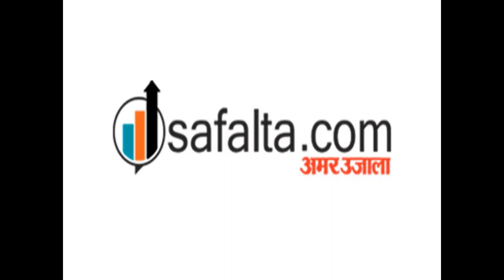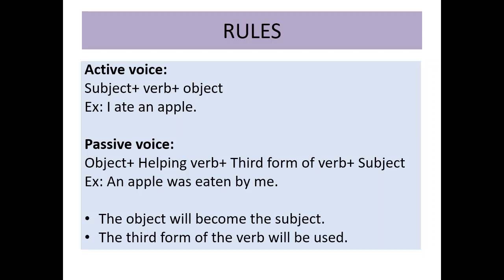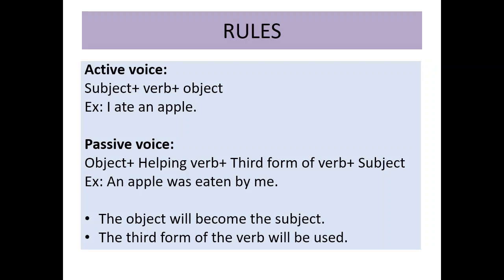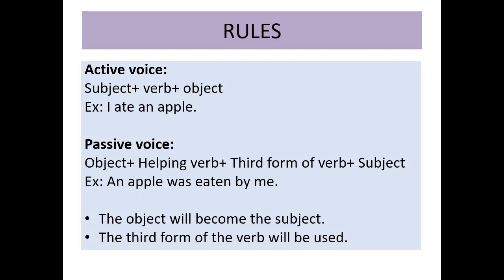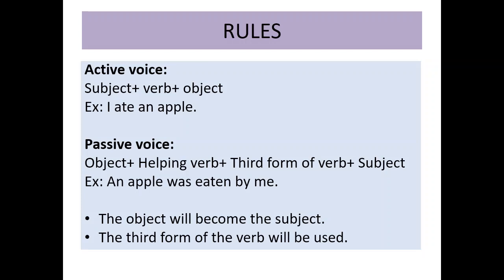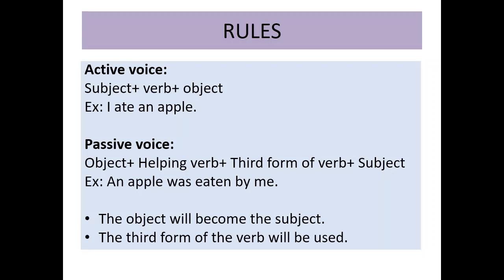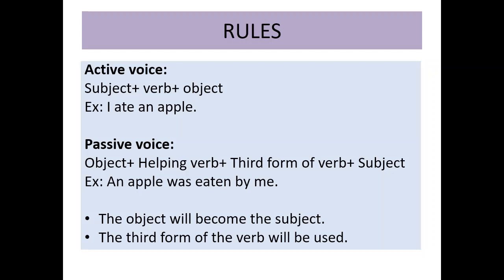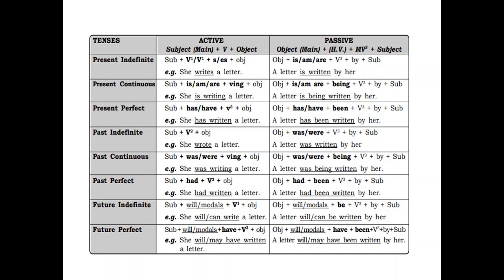ACTIVE & PASSIVE| PART 1| 10TH AND 12TH BOARD | BY Vinita Upadhyay|Safalta.com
Safalta.com -  Acadamics Portal of India | Amar Ujala Safalta
This portal gives detailed information about academic exams of 10th and 12th board and competitive exams like JEE and NEET. It provides you necessary guidelines, techniques, tips and tricks to score good in both academic and competitive exams.